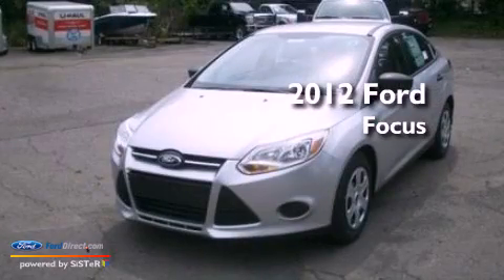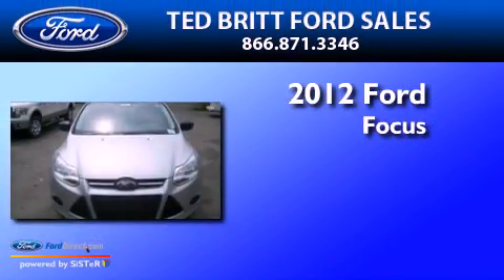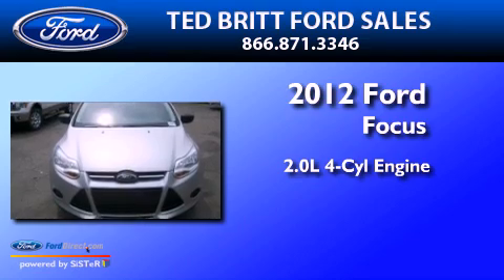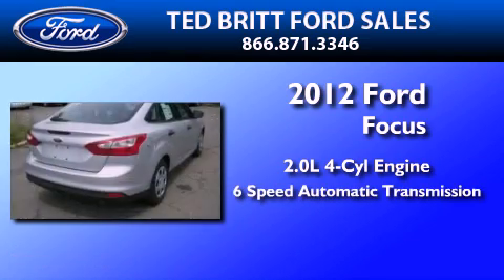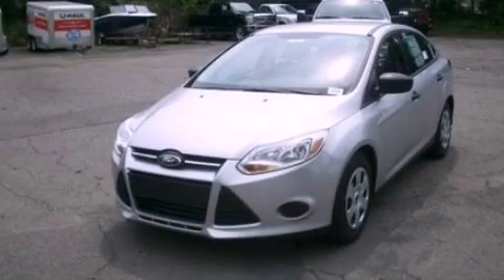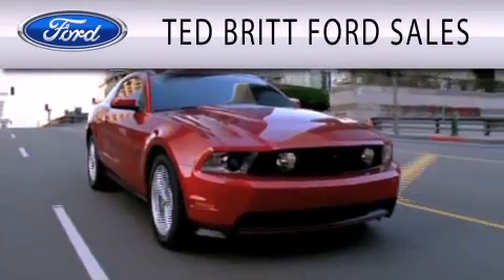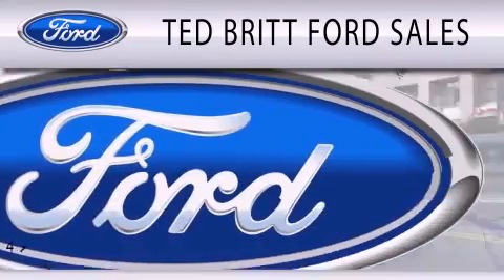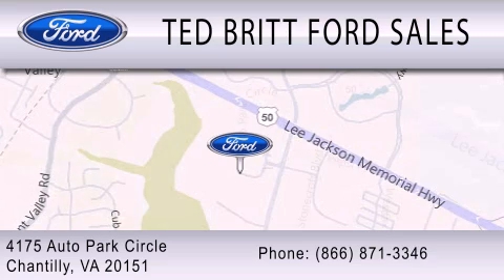2012 FORD FOCUS VA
Year : 2012
 Make : FORD
 Model : FOCUS
 Engine : 2.0L I4
 Trans . : AUTO 6SPD
 Exterior : INGOT SILVER

 Interior : CHARCOAL BLACK
 Stock : 25539

 4175 Auto Park Circle
  , VA 20151